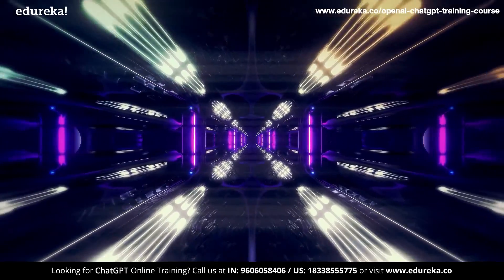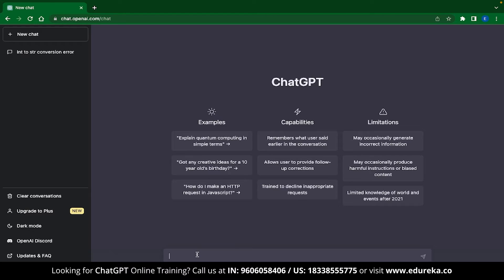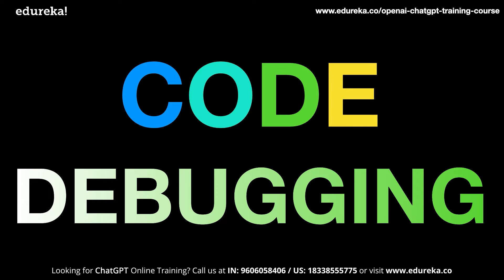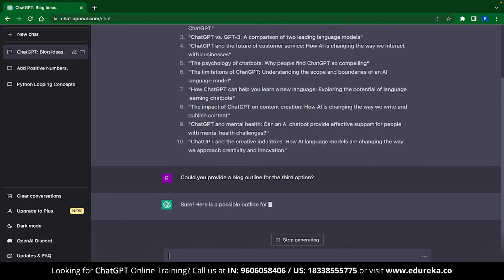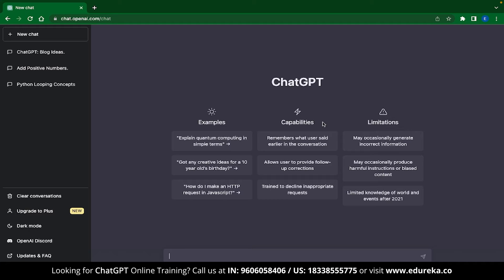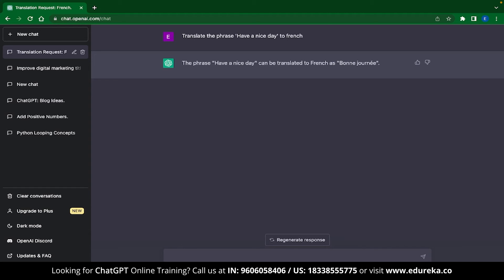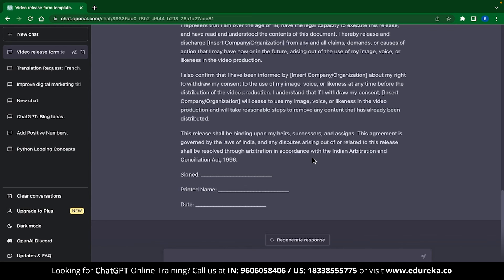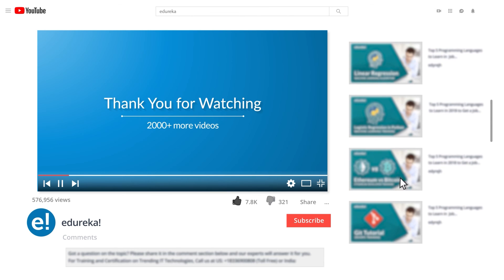Top ChatGPT Applications | ChatGPT for [Writing Code] [Code Debugging] [Content Writing] | Edureka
This Edureka video on 𝐂𝐡𝐚𝐭𝐆𝐏𝐓 𝐀𝐩𝐩𝐥𝐢𝐜𝐚𝐭𝐢𝐨𝐧𝐬 will talk about multiple use cases where you can use ChatGPT. There are several day to day applications where you can leverage ChatGPT to do the job for you. Below are some important ChatGPT applications covered in this ChatGPT tutorial:

00:50 ChatGPT for Writing Code
02:25 ChatGPT for Code Debugging
03:37 ChatGPT for Content Writing
05:03 ChatGPT for SEO
06:18 ChatGPT for Language Translation
07:01 ChatGPT for Writing Legal Documents
08:11 ChatGPT for College Assignments
08:37 ChatGPT to make Workout Schedule